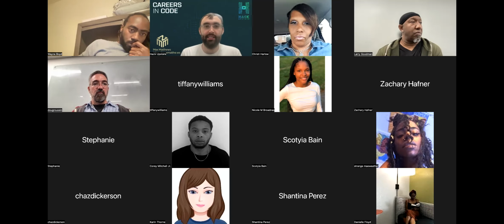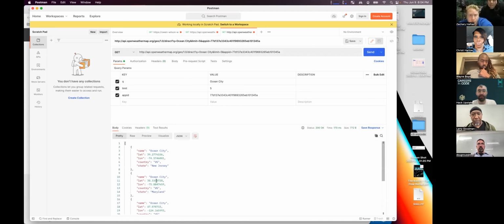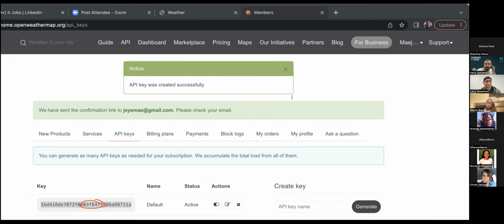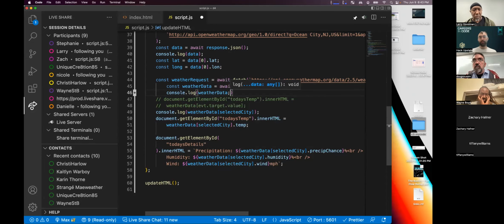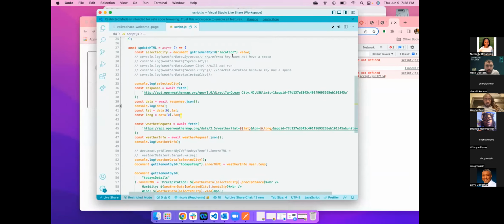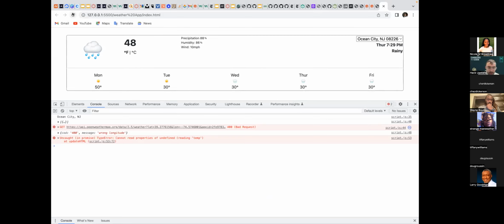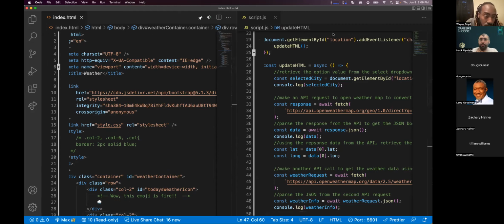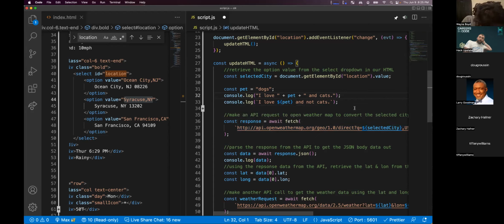W11D4 C3: Weather App API